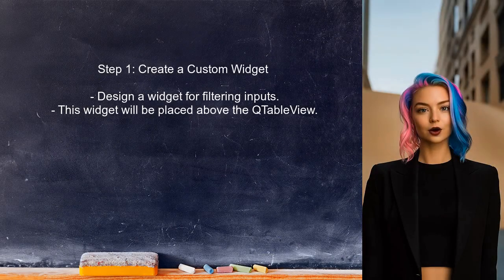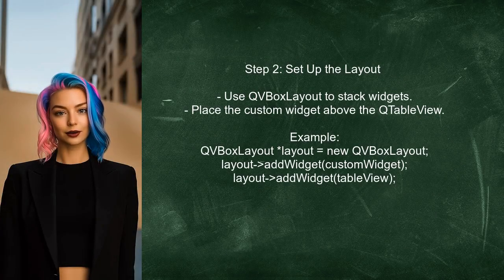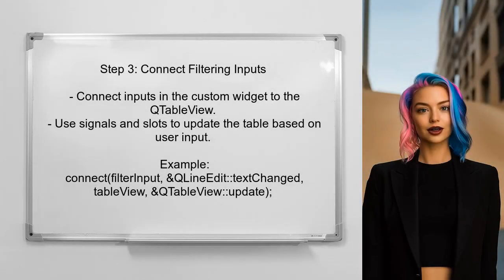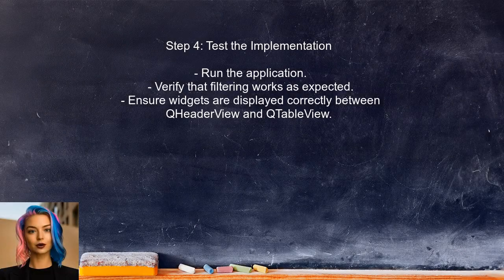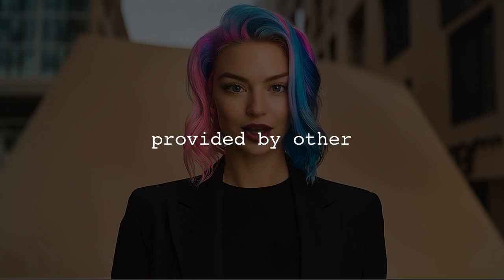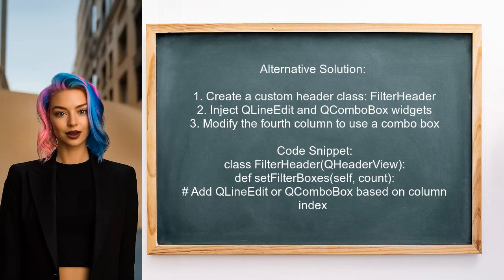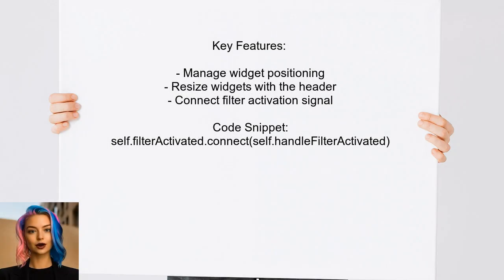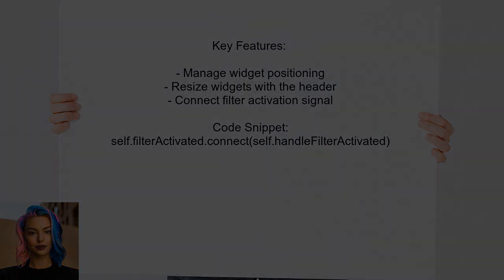Injecting Widgets Between QHeaderView and QTableView in Qt: A Step-by-Step Guide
In this video, we delve into the world of Qt development, focusing on the powerful combination of QHeaderView and QTableView. You'll learn how to enhance your application's user interface by injecting custom widgets between these two essential components. Join us as we provide a step-by-step guide, complete with practical examples and tips, to help you elevate your Qt projects and create a more interactive experience for your users.

Today's Topic: Injecting Widgets Between QHeaderView and QTableView in Qt: A Step-by-Step Guide

Related to: injectingwidgets, qheaderview, qtableview, qt, step-by-stepguide, qtwidgets, qtdevelopment, qttutorial, customwidgets, qtprogramming, guidevelopment, c++gui,